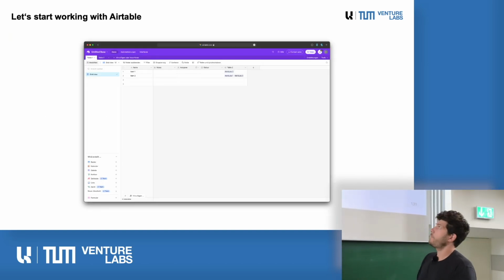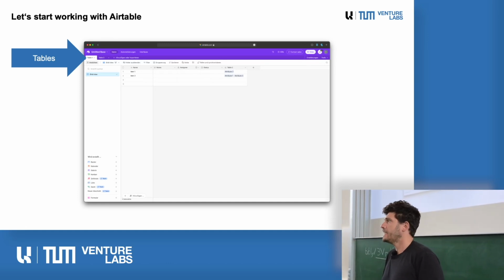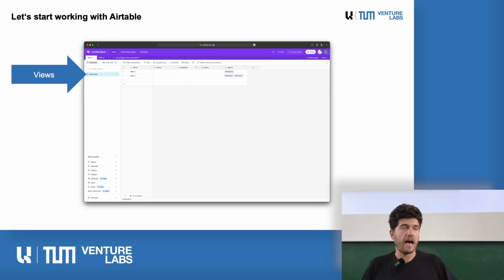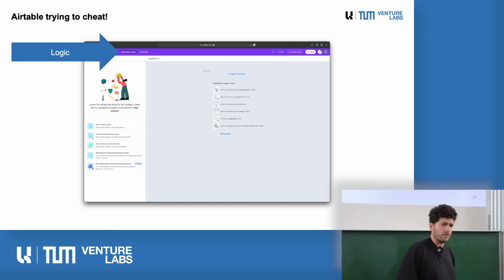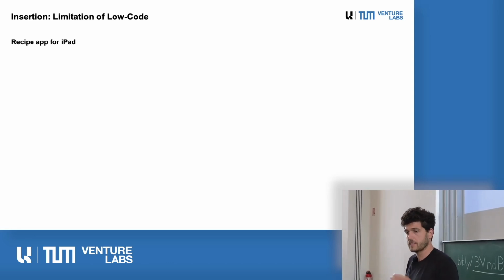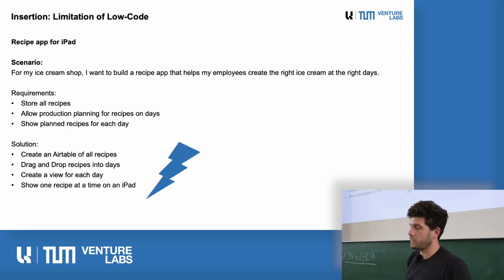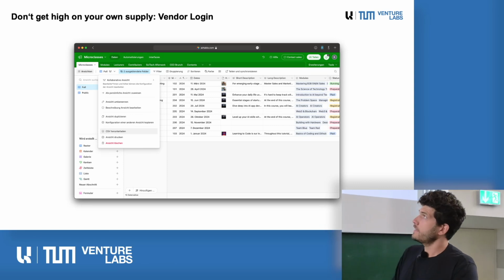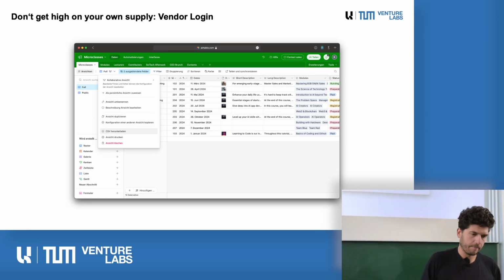Building Data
Think about data the right way and make your life easier. Lay a foundation for scalable services.